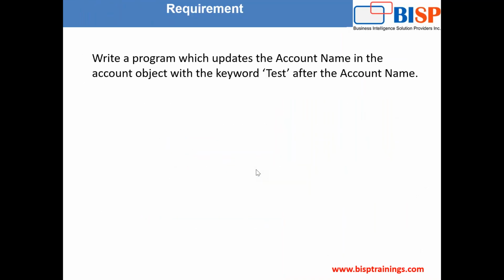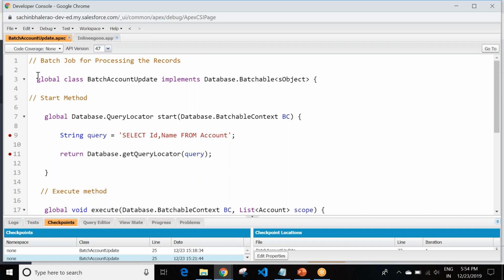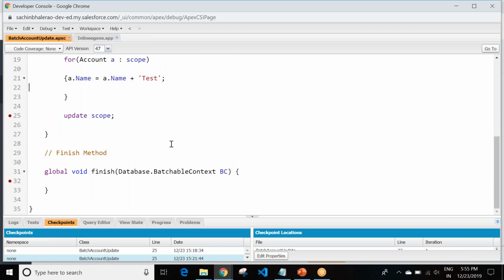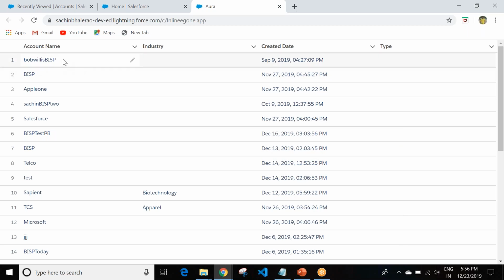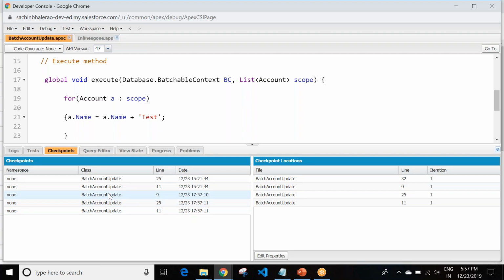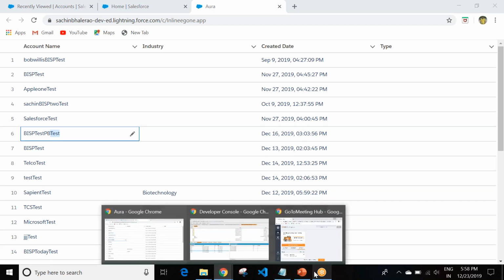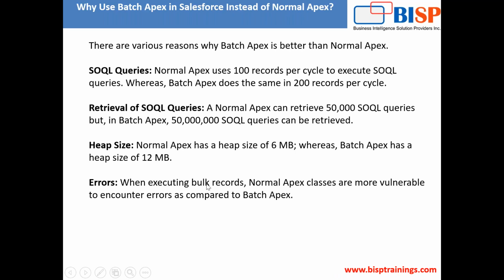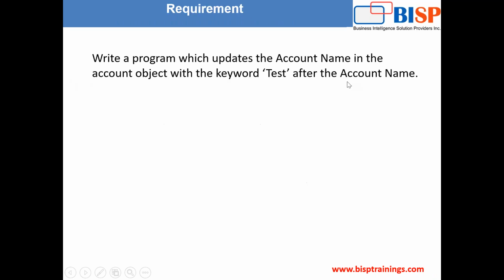What is Batch Apex & Class in Salesforce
| Batch APEX Class in Salesforce |

This video tutorial will provide complete understanding of Batch APEX class in salesforce.

Here, we are sharing our experience with our learners and readers with the help of video tutorials and took a topic and our experts explain very precisely the particular topic “Batch APEX Class in Salesforce” Batch class in salesforce is used to run large jobs that would exceed normal processing limits. Using Batch Apex, you can process records asynchronously in batches. Suppose you have to process a large amount of data on a daily basis and have to delete unused data. It would be difficult to manually do so. Please watch our video tutorial for more learning and join our expert professional online training.
If you want to become experts in salesforce but you are facing constant problem is that there are so many Salesforce training resources out there, it’s difficult to know where to start. But I would like to tell you BISP and their online professional courses are outstanding.

We can take a business scenario...suppose you have to process large amount of data on daily basis and delete unused data, its quite difficult to maintain manually. This is where the batch apex is comes into picture. This tutorial demonstrate how to use and gives a complete understanding over batch apex class in salesforce.